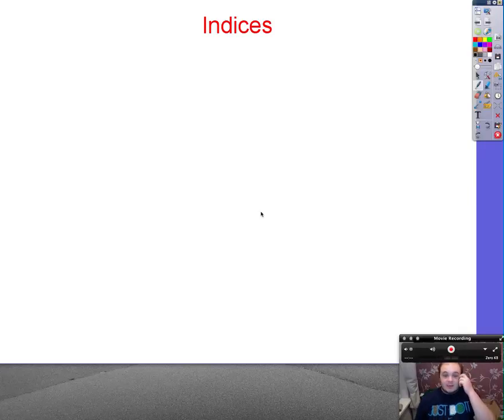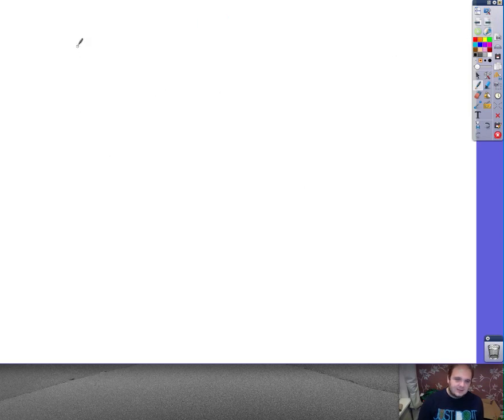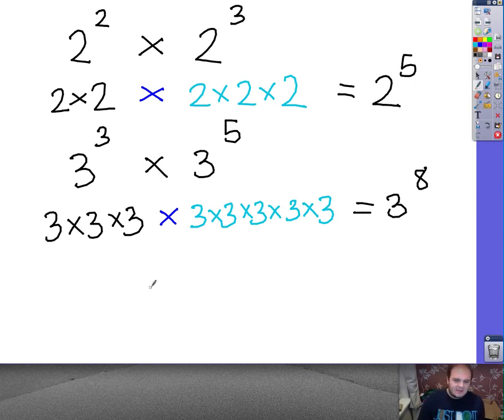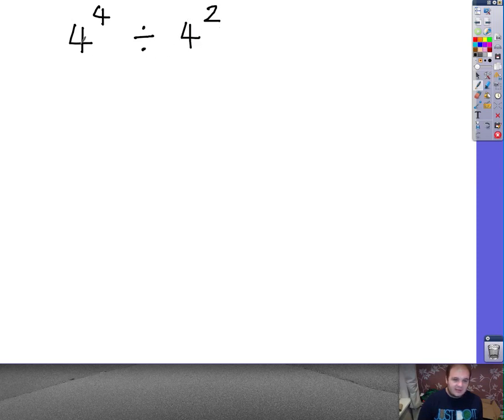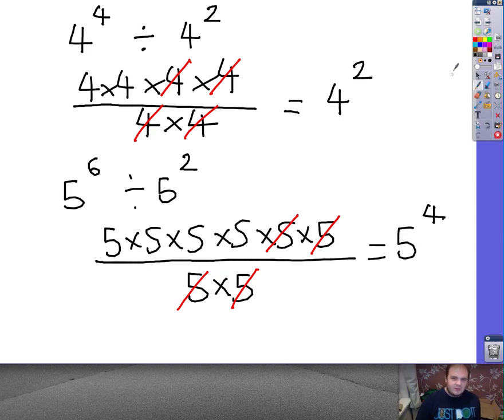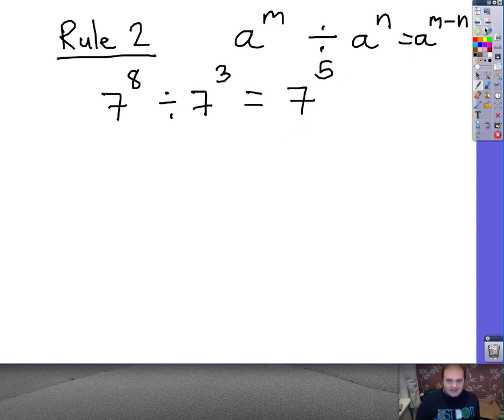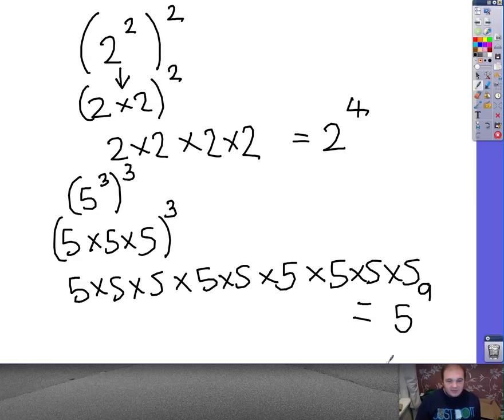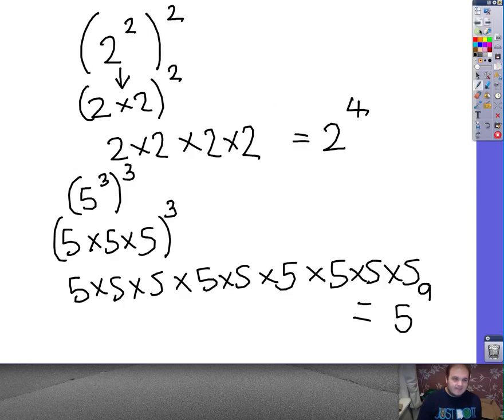Rules for Indices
Examples and genral rules for indices